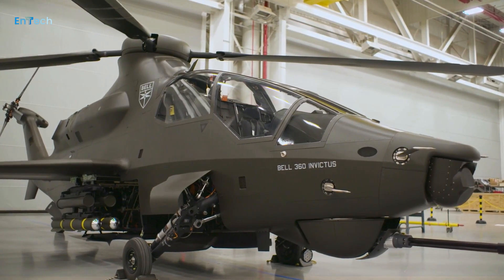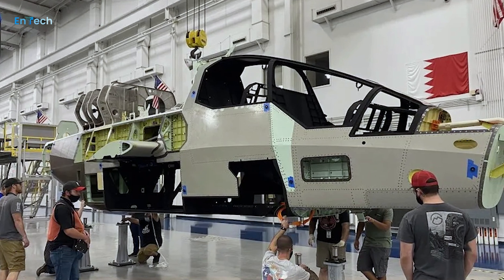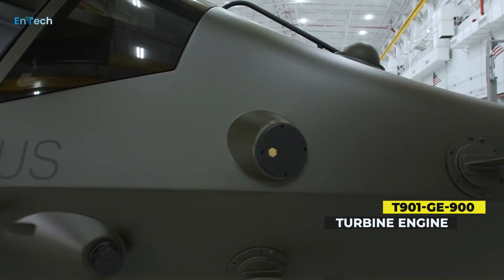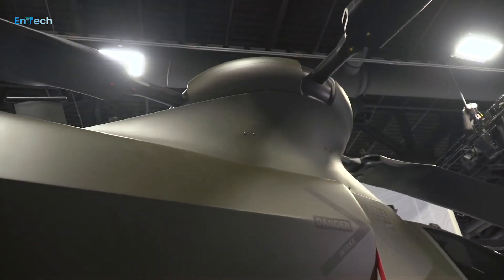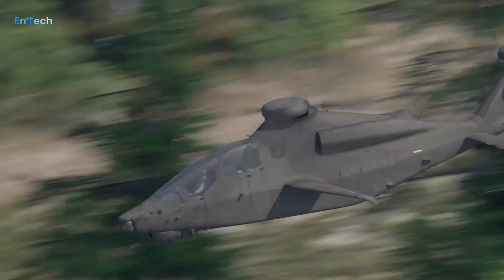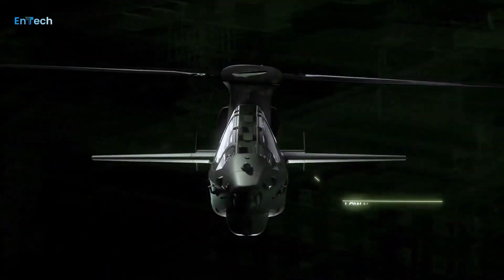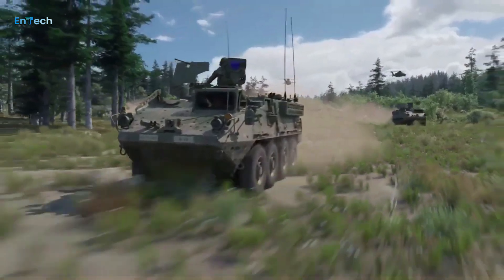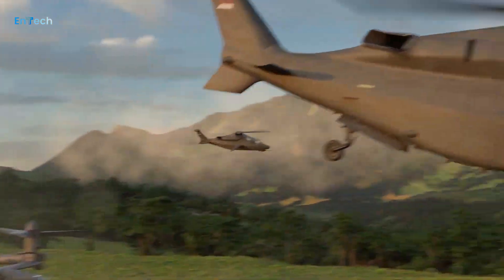Here's the US NEW Attack Helicopter to Replace the AH-64 Apache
Here's the US NEW Attack Helicopter to Replace the AH-64 Apache - Hello everyone and welcome back to the EnTech channel

Helicopter manufacturer Bell says assembly of the prototype the company is pitching as the US Army’s new scout helicopter is more than 90% complete.

Known officially as the Future Attack Reconnaissance Aircraft (FARA), the program is part of the broader Future Vertical Lift effort by the army to modernize its helicopter fleet.